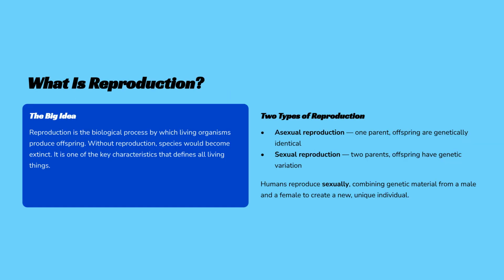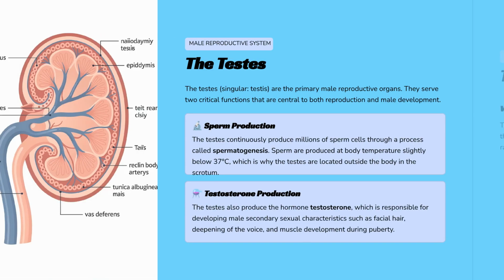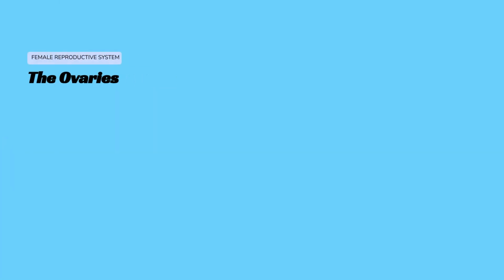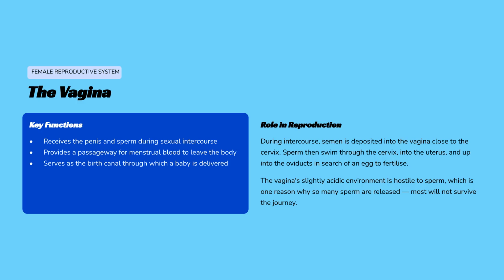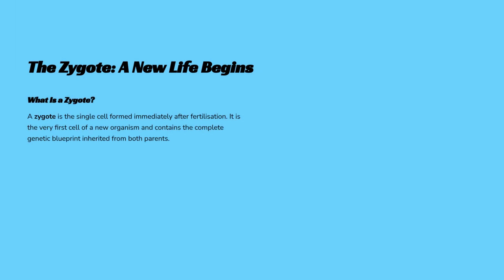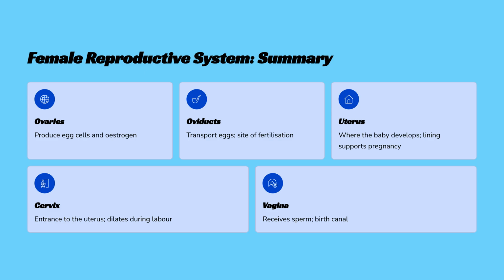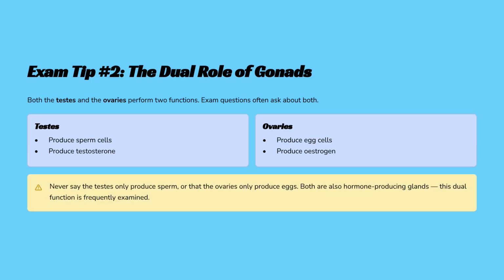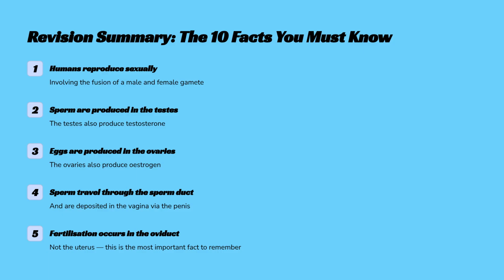The Human Reproductive System Explained | GCSE Biology Revision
The human reproductive system explained simply for GCSE Biology revision.

In this video, we cover the structures and functions of the male and female reproductive systems and their roles in reproduction.

You’ll learn:

* The male reproductive system
* The female reproductive system
* Functions of reproductive organs
* Production of gametes
* Fertilisation

Perfect for GCSE Biology students revising reproduction.